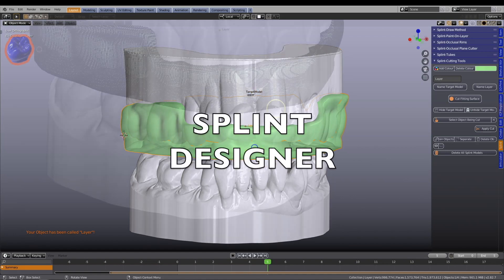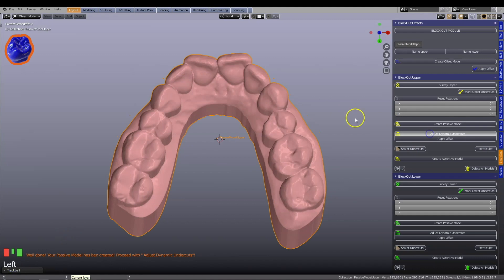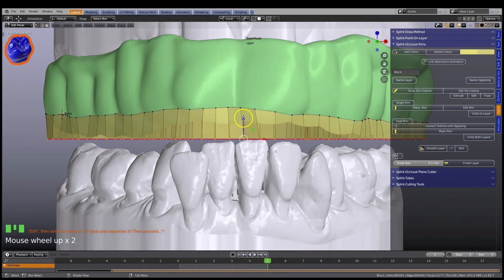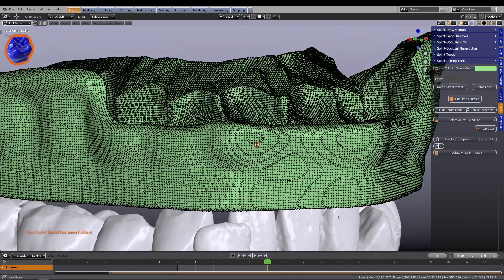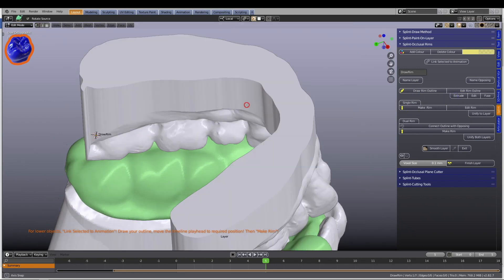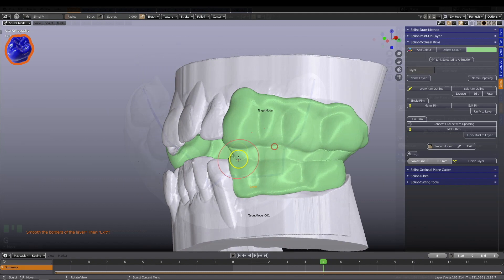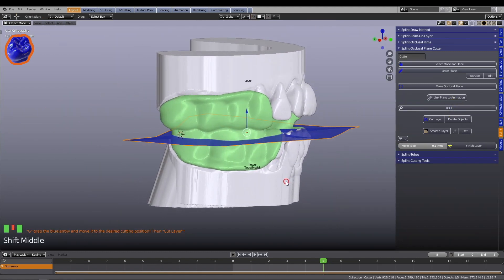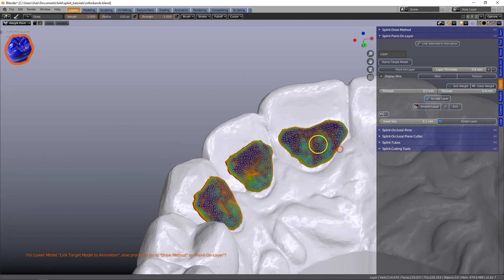Splint Designer - HD 1080p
SPLINT DESIGNER add-on for Blender.